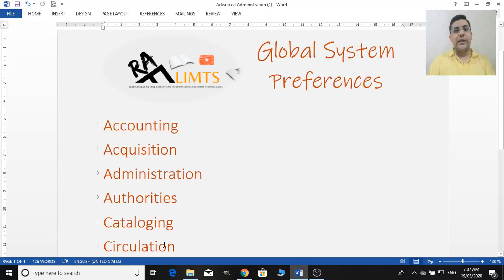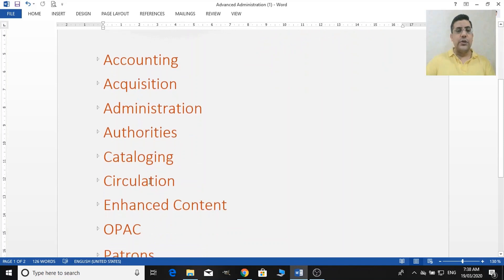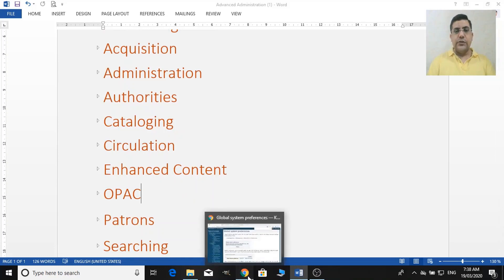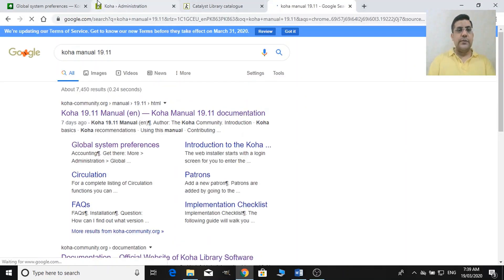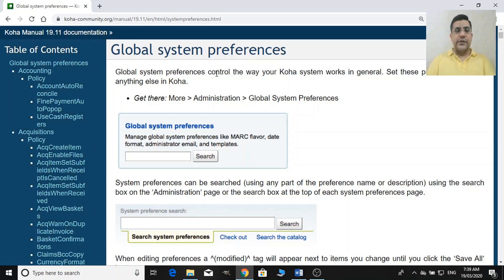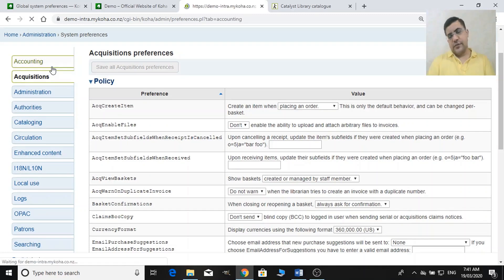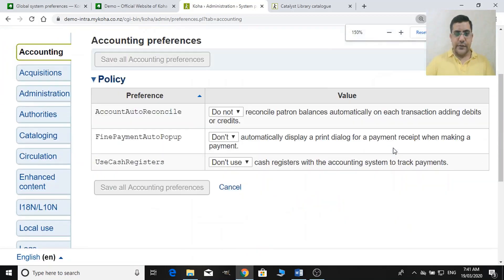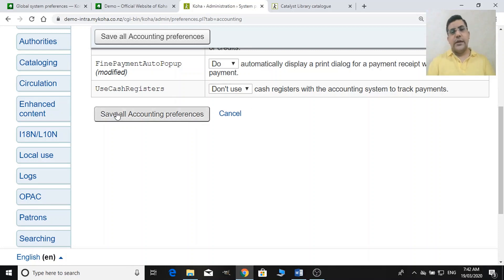Koha Global System Preferences 1: Configuring Accounting, Acquisition, Administration, & Authorities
In this episode of Koha Operational and Administrative Skills Series (KOAS), you will learn about the global system preferences of the Koha integrated library system; what they are, and how they work? This part will specially cover the following;

Introduction to Koha Global System Preferences
Koha accounting preferences
Koha acquisition preferences
Koha administration preferences
Koha authorities preferences

If you have any questions, please write in the comments section of this video.